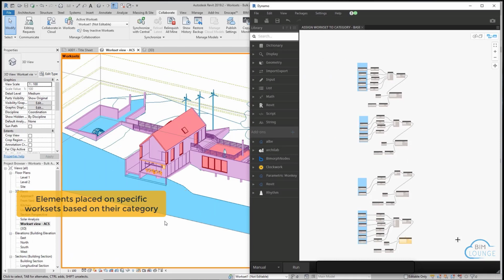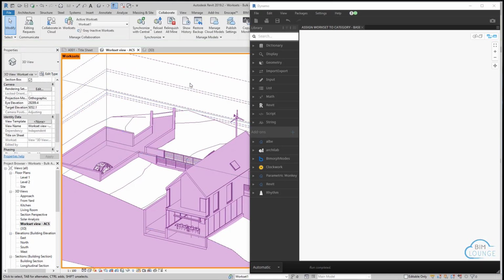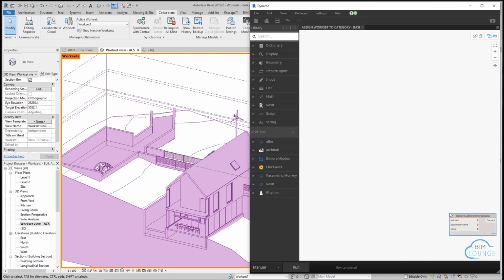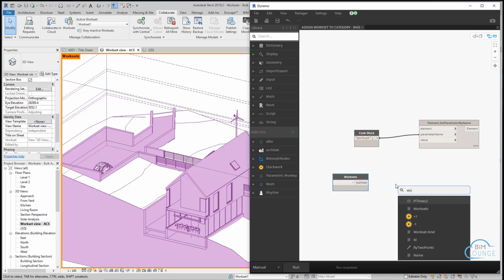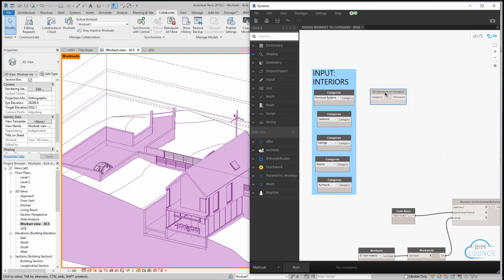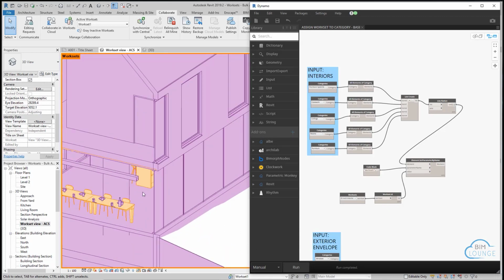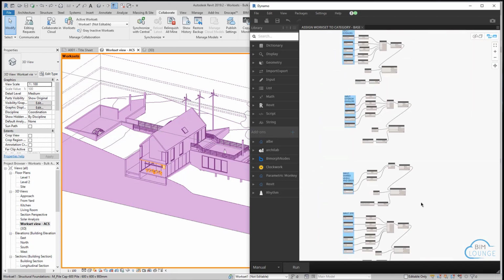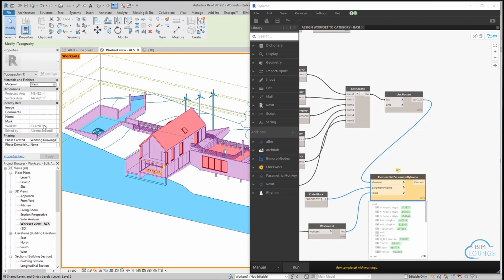HOW TO BULK ASSIGN WORKSETS USING DYNAMO PART 1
This computational design video tutorial shows you how to bulk assign worksets for your Revit elements using Dynamo.

BIM Lounge focuses on providing educational content and around BIM and Technology in the AEC industry. Be efficient and create more!

Would you like to see how worksets can be created from an Excel file? Let me know!

The main benefits of using worksets are:

Worksharing: the ability to have more than one person working in a Revit model at the same time

Performance: managing worksets allows you to close deactivate certain areas or buildings in your project and save on loading and drawing time.

Coordination: 3D coordination is much easier if worksets are used properly especially with the Worksharing visualization tool.